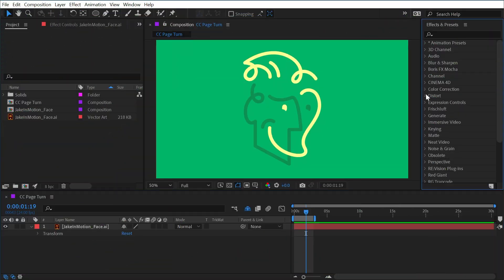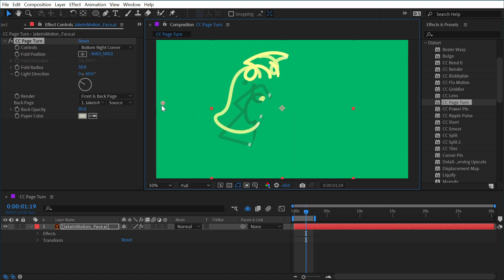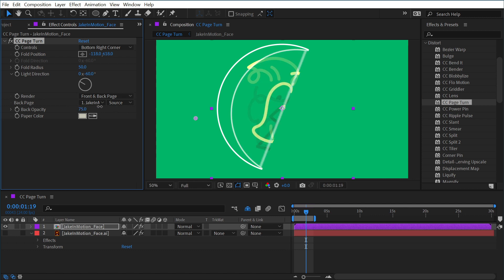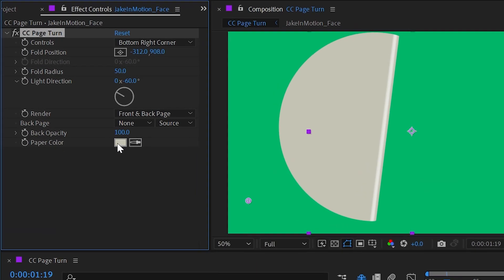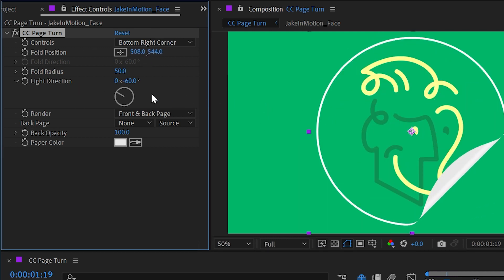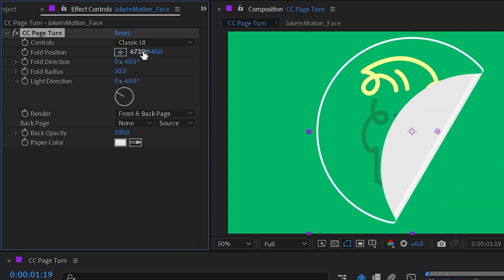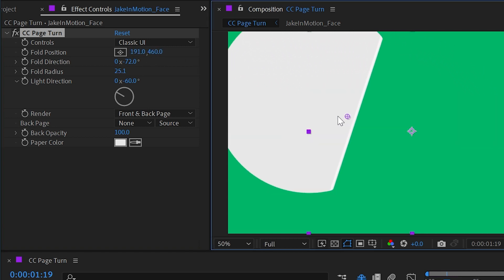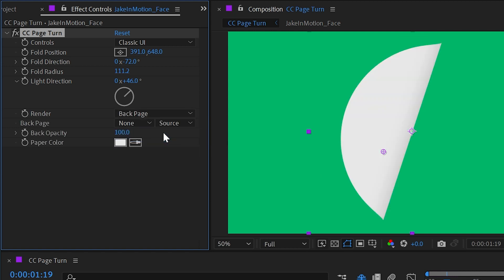CC Page Turn | Effects of After Effects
In this quick tutorial, I explain how to use the CC Page Turn effect in Adobe After Effects.

Chapters:
00:00 Intro
00:07 CC Page Turn
03:41 Thanks for watching!